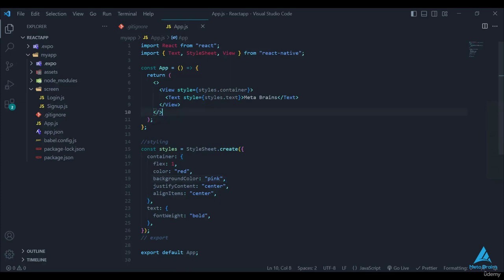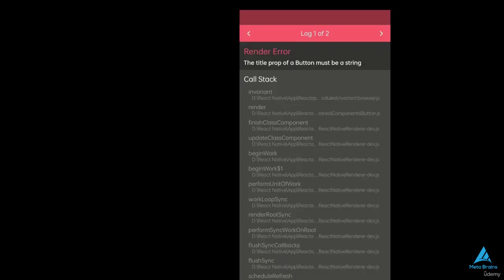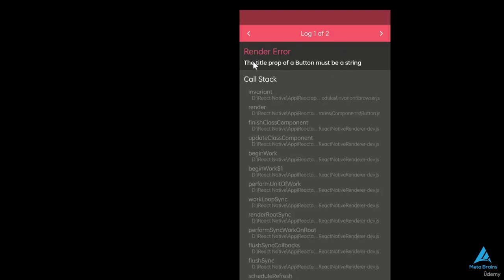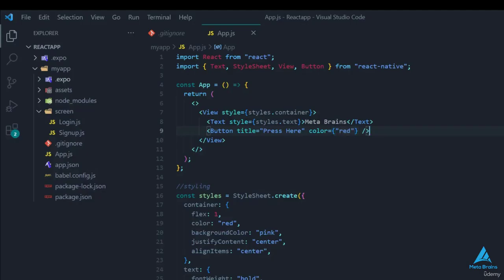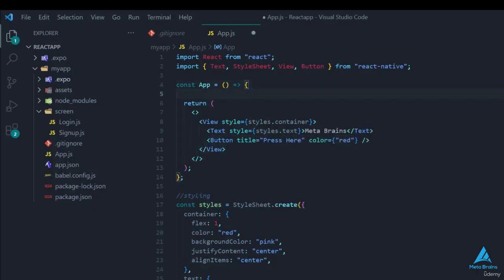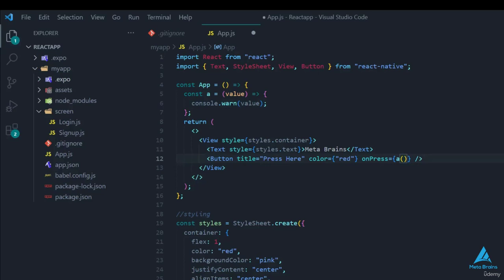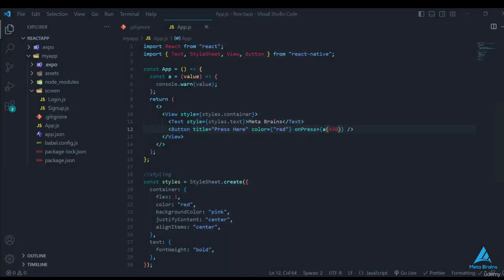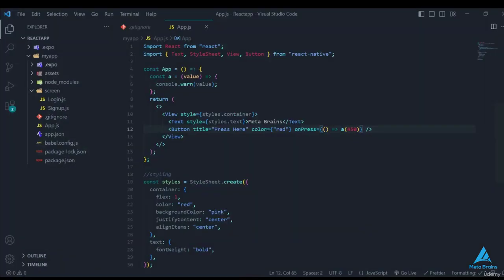How to code an Event using a button: React Native Tutorial from Basics to Mobile Mastery [23]